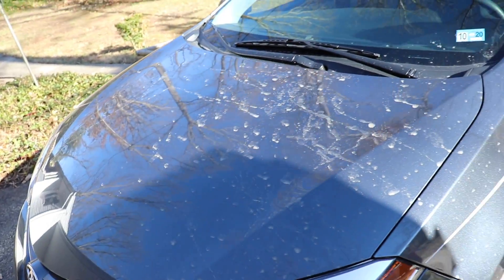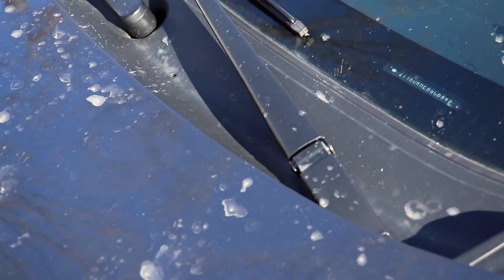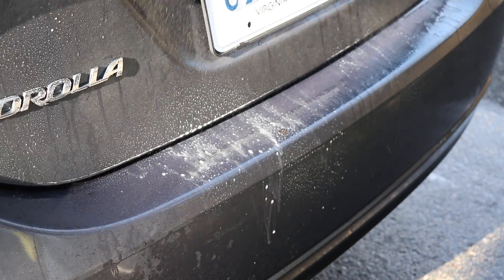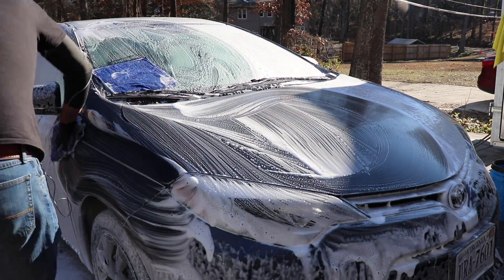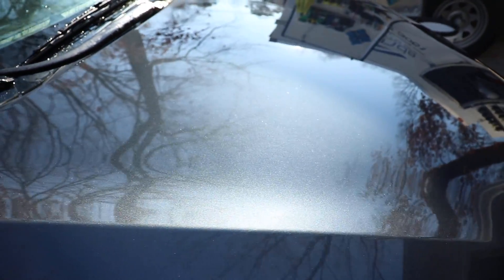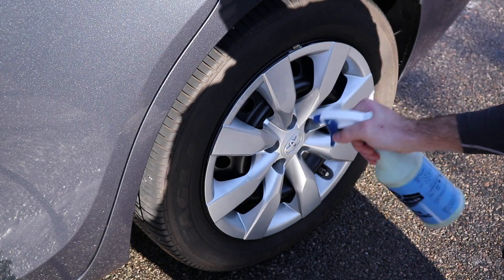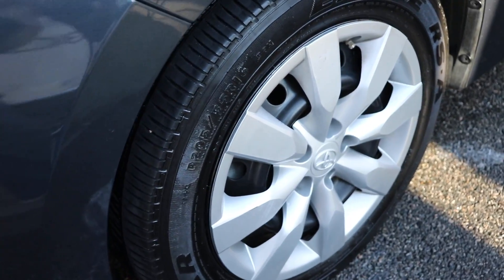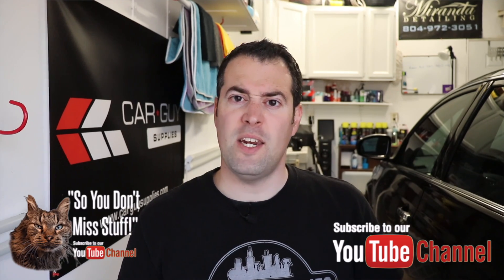Simple Wash & Wax With Meguiar's HyperWash and Hybrid Ceramic Wax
🚘Car Guy Supplies New Rewards Program!

🔦Lights
4 Pack LED Shop Lights 3600 Lumens 5000k
5500K Photo Studio Light

3D Orange Degreaser
303 Aerospace Protectant